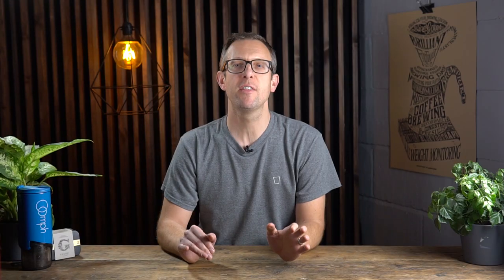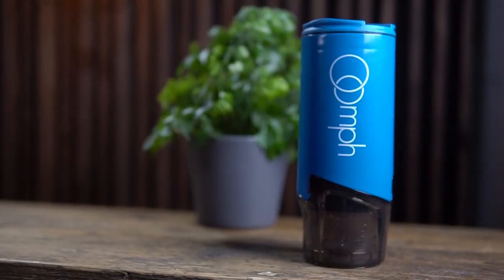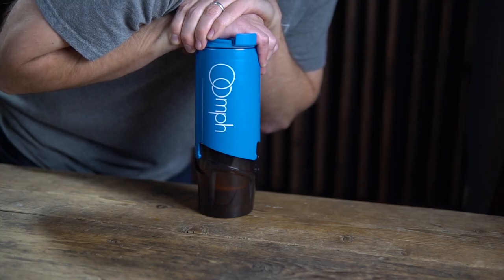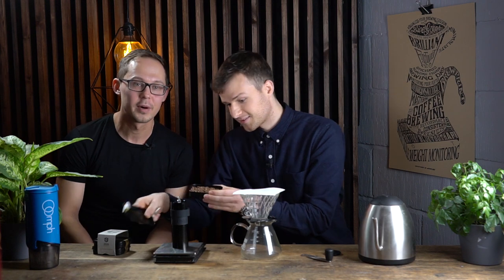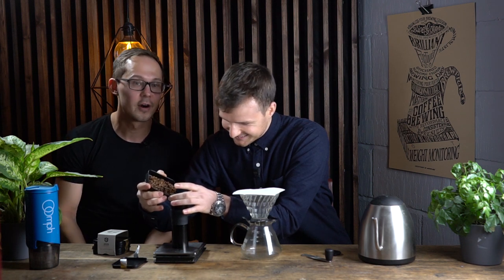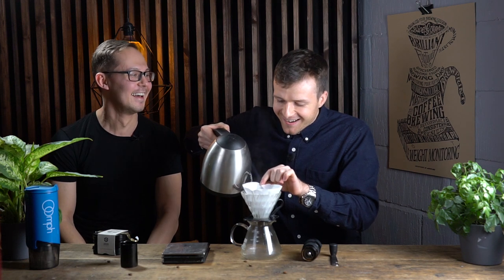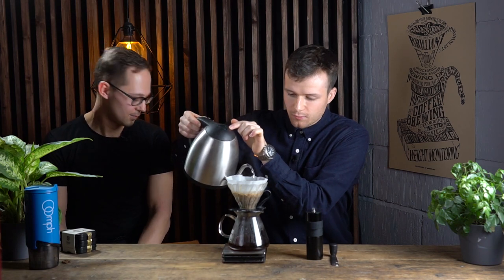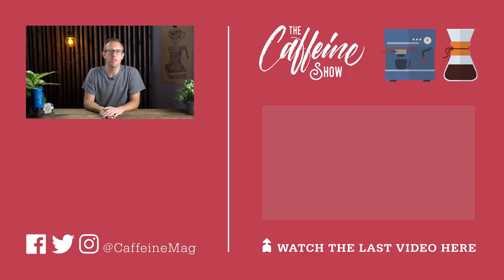The Caffeine Show Ep5. McD's Flat White Ad, Oomph Coffee maker and European coffee trip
McDonald's takes another swipe at speciality coffee with it's new 'Flat White' advert by Leo Burnett London, We review the Oomph coffee maker and we are joined by Ales and Radic from European Coffee Trip to brew our seasonal coffee, Finca Deborah Geisha by Caravan Coffee Roasters.